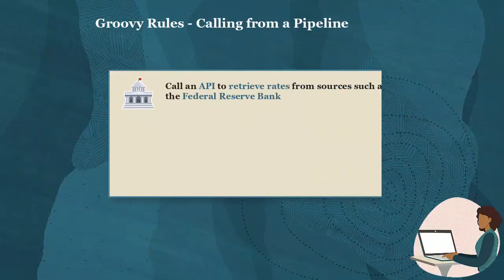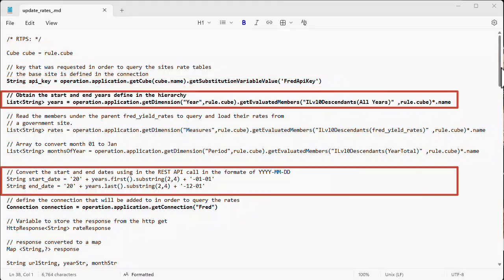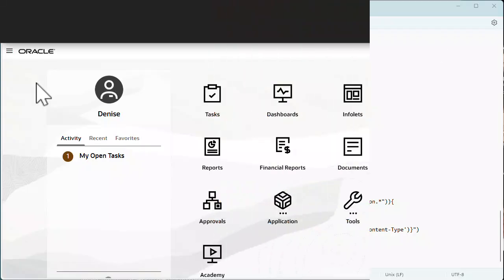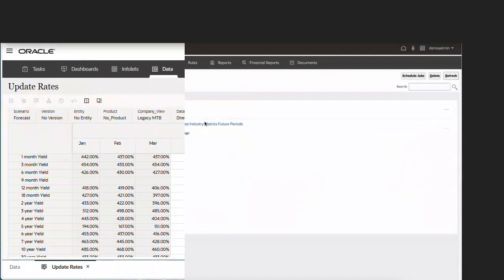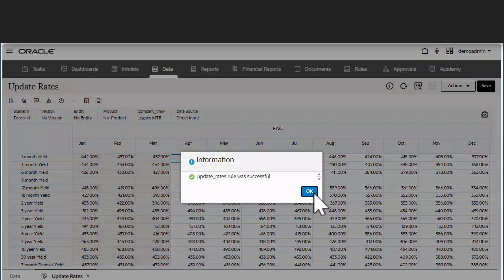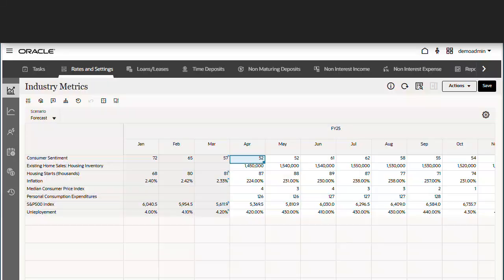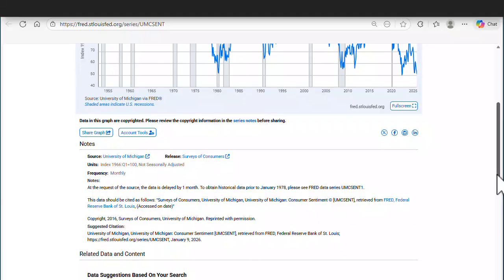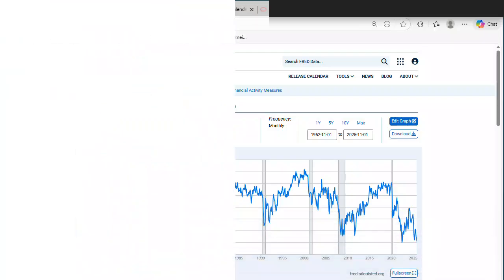Reviewing Data Integration Use Cases: Calling a Groovy Rule to Load Data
Learn about the types of Data Integration tasks you can perform. With Data Integration you can perform integration tasks using an easy-to-navigate interface. This video is part of a series that showcases data integration scenarios. In this fourth part of the series, see how to call a Groovy rule from a pipeline.

Customer Connect Session:
Using Groovy and REST to Connect to External Sources